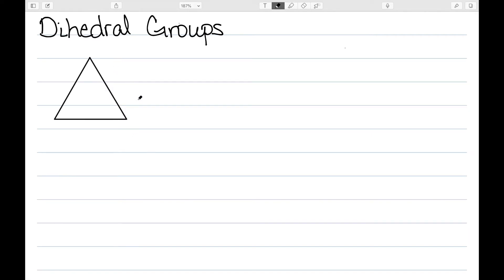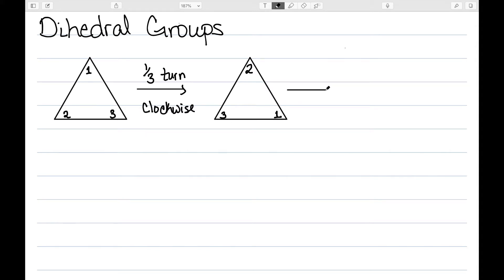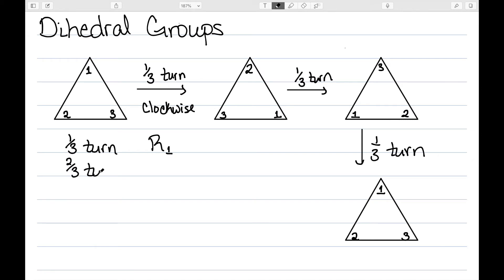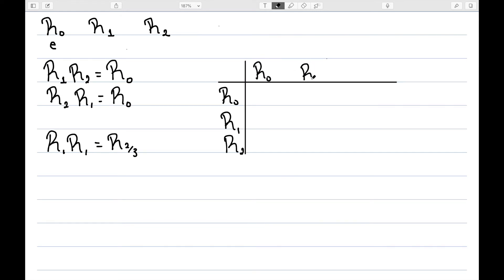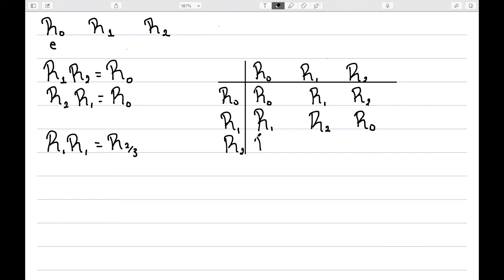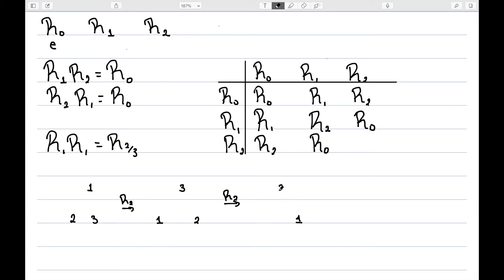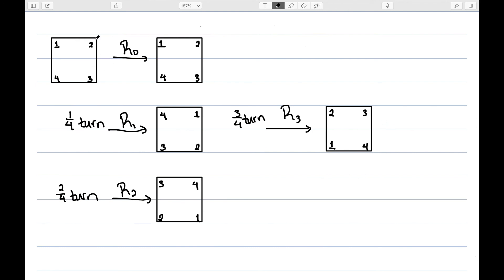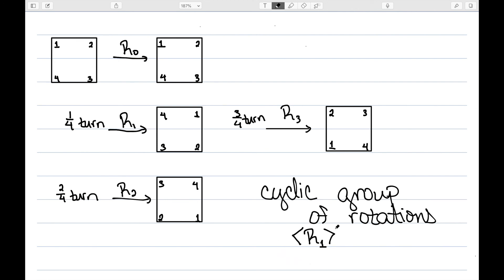Group of Rotations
I begin the process of defining dihedral groups. I do this by considering the rotational symmetries of the triangle and the square. I then use these ideas to define the cyclic group of rotational symmetries.